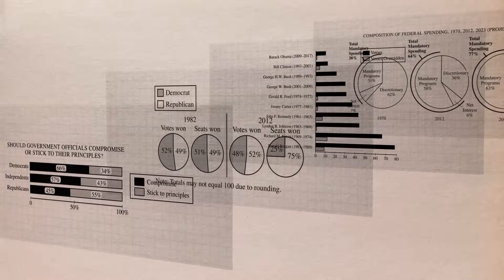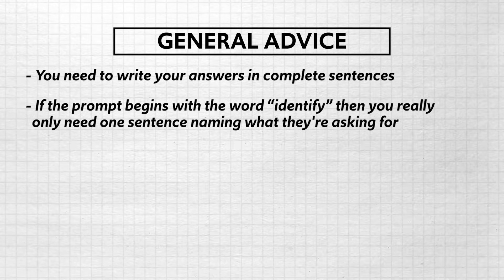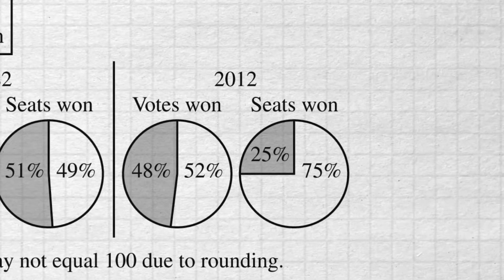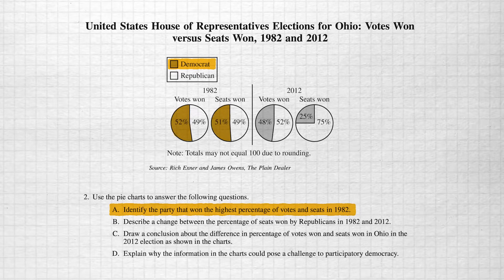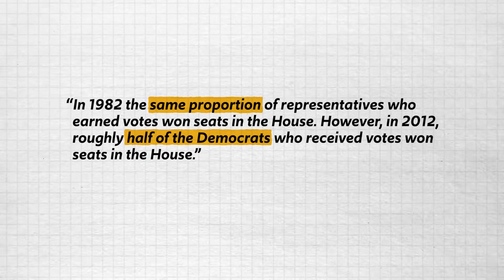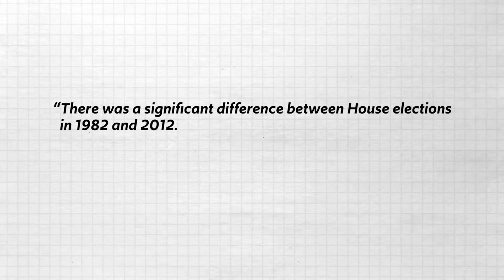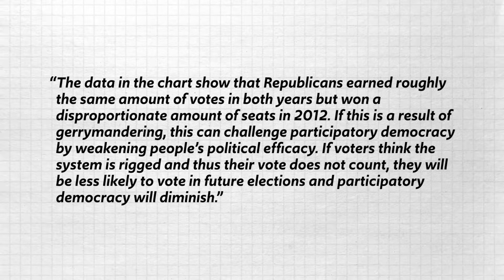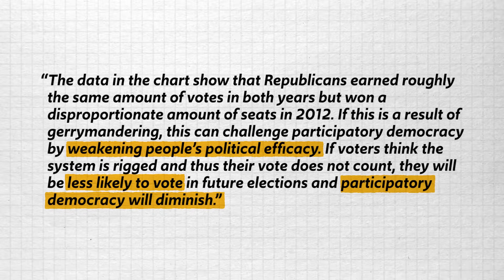How To: QUANTITATIVE DATA Question [AP Gov FRQ Tips]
In this video Heimler shows you everything you need to know to earn a perfect score on the AP Gov Quantitative Data Free Response Question (FRQ).

In this FRQ, you're going to be presented with a visual stimulus which will be in the form of a graph, chart, map, or otherwise. Your job is interpret the data, explain what you see, and draw inferences about it from other course concepts.